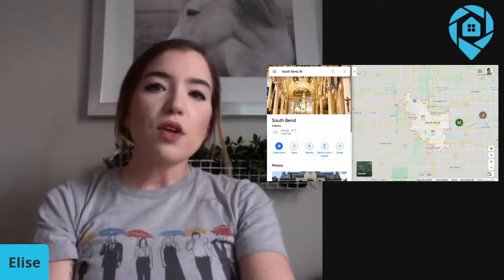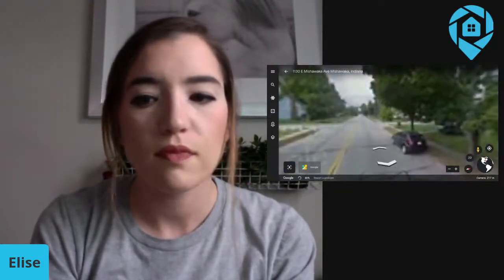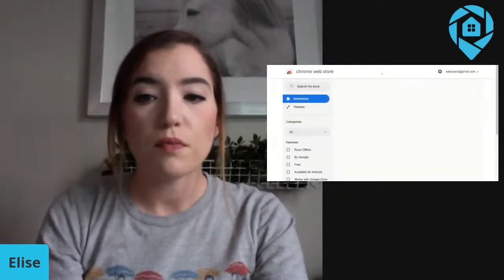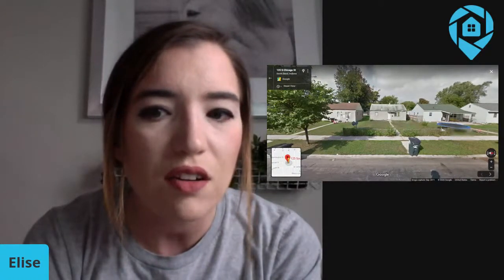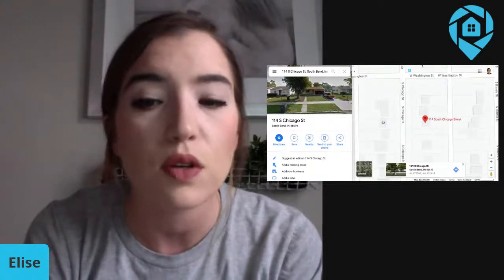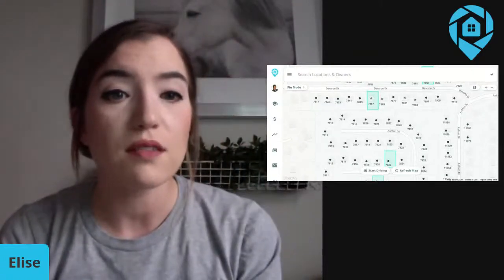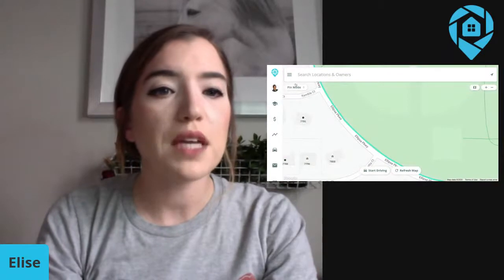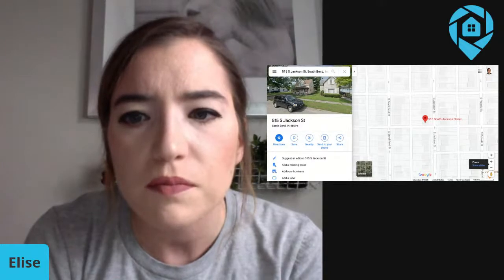Virtual D4D: How Old is this Street Pic?